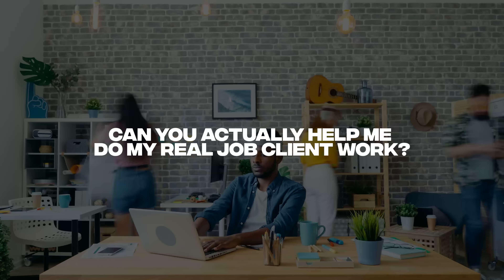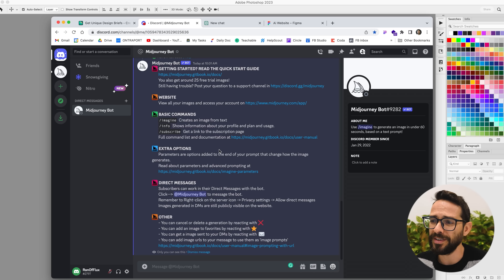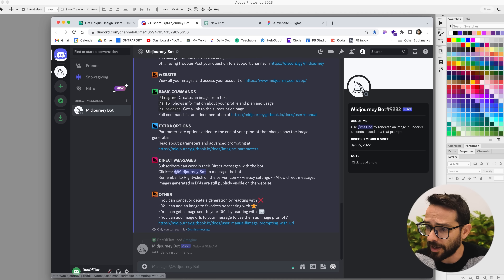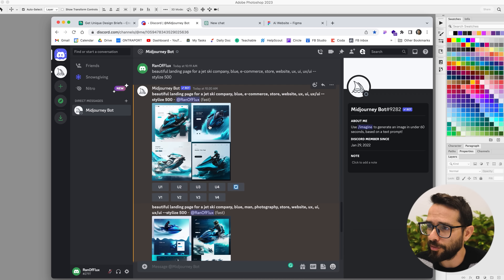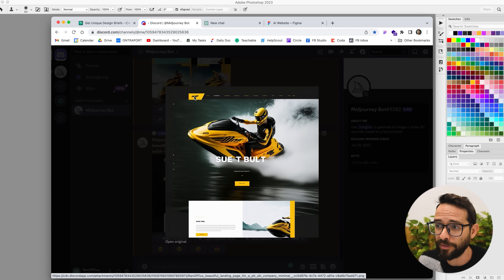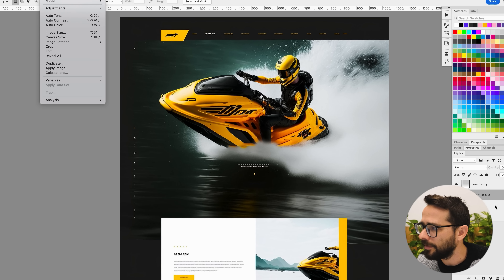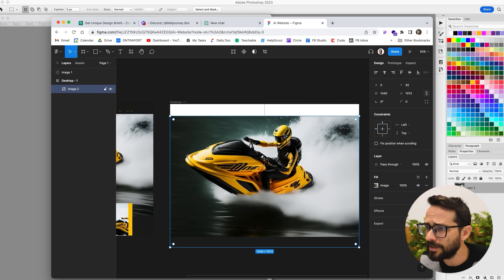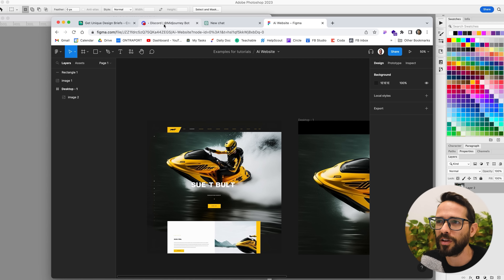Midjourney + ChatGPT For Web Design Tutorial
Learn to design high end websites with our Web Design Pro course

AI is nice for creating pretty images, but can it help you do your actual job as a designer?
In this video I’ll be showing you how I go from creating an Ai generated brief to achieving the vision of that brief using other Ai tools like Midjourny & ChatGPT.

📽️ CHAPTERS

00:00 - Intro
00:28 - Generating website brief
01:04 - Generating a mock up with Midjourny
07:15 - Creating a logo & headline
14:41 - About us (section)
21:25 -  Final results